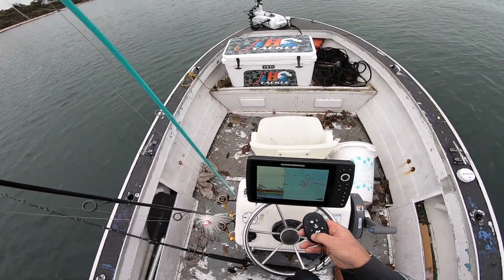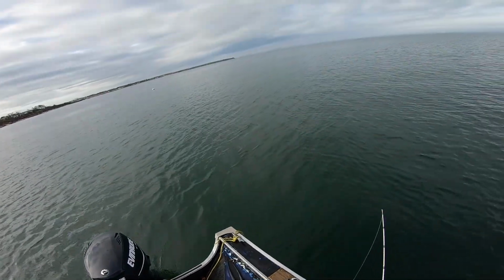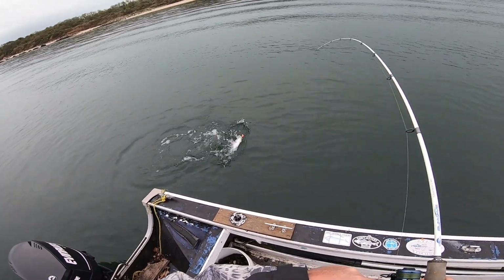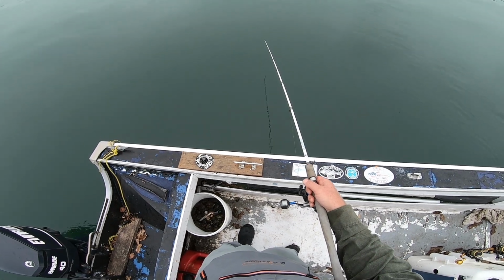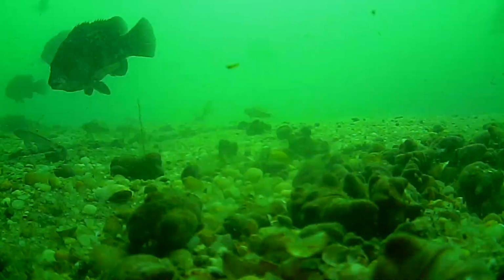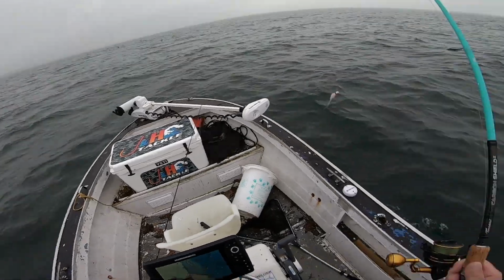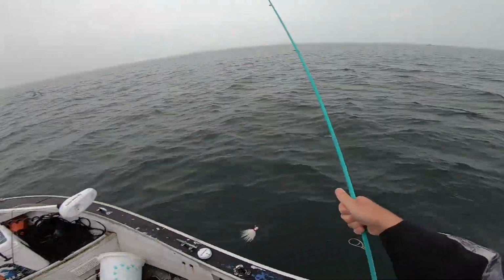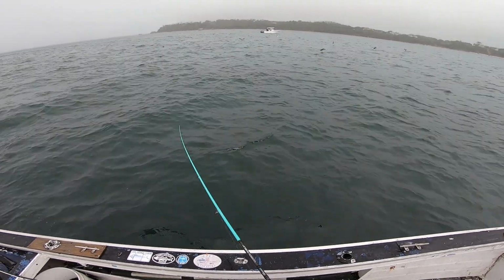Blackfish and Striper Jigging with Underwater View!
Blackfish (Tautog) and Striped Bass fed heavily on this jig fishing trip. Underwater video recorded beneath the boat revealed many more fish of multiple species than expected!
Rubber Landing Net (Large)
Gold Ruler
Underwater Video Camera (Similar)
Video Camera
Still Camera
John Skinner Bucktail Book